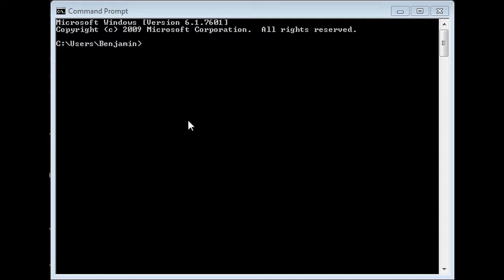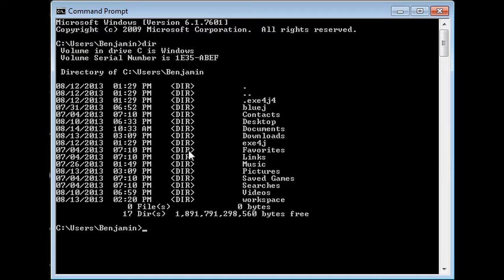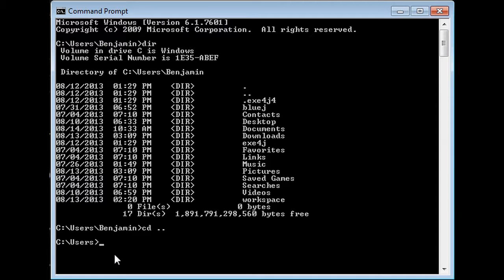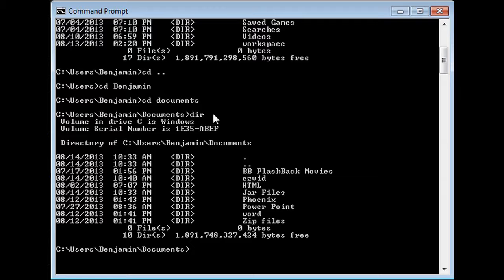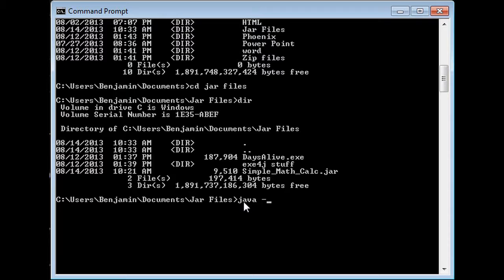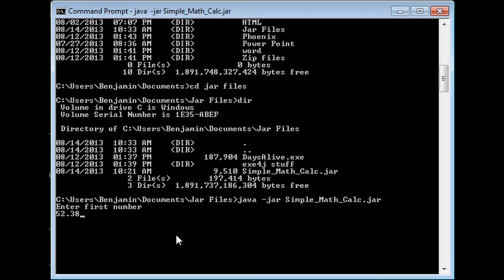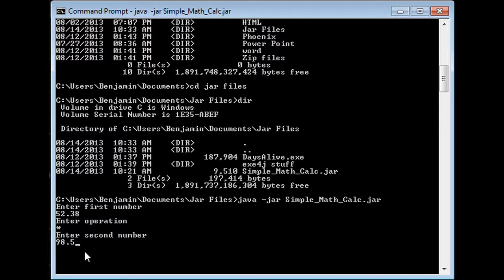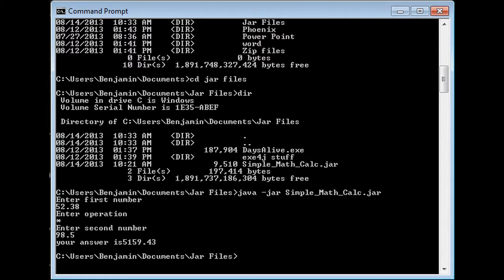Opening a jar file in CMD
made with ezvid Today we can learn how to open a .jar in the windows comman prompt. Sorry about the quality I am still trying to find a better recorder